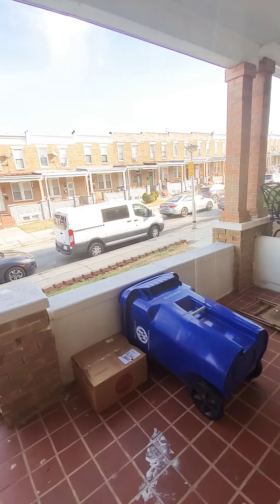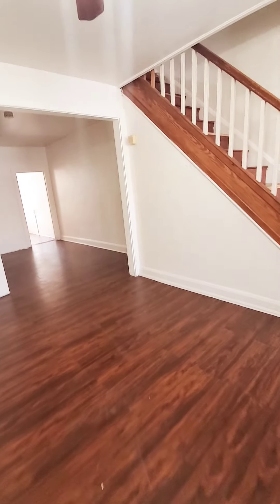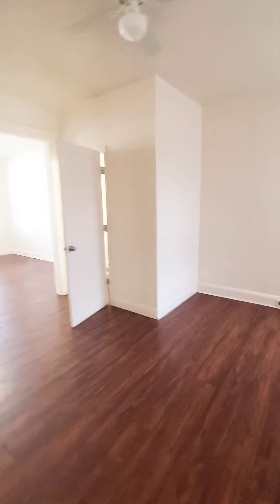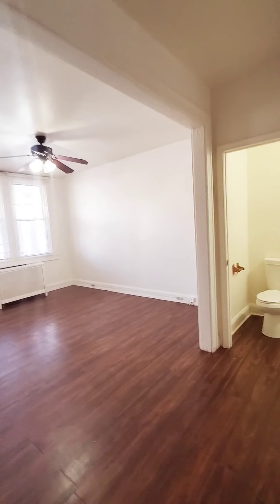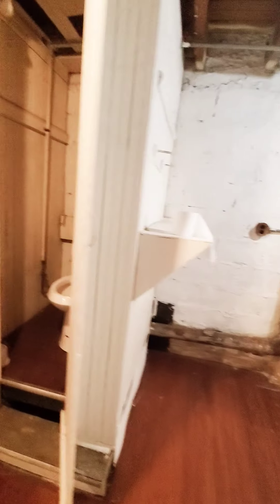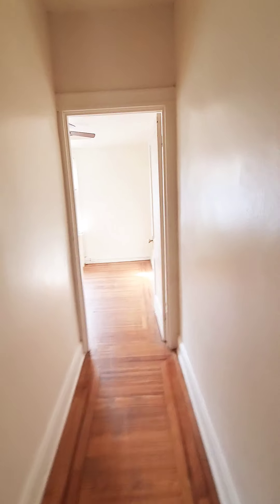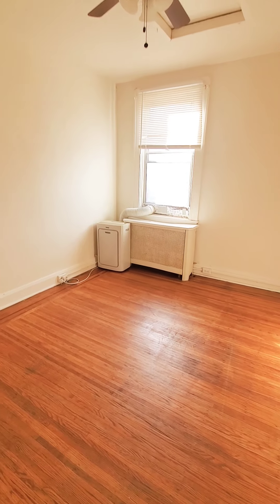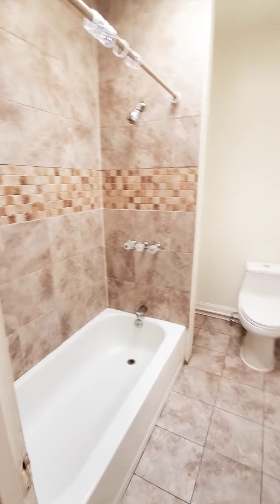Property #245 East Baltimore 3 Br 1.5 Bath Asking $1350